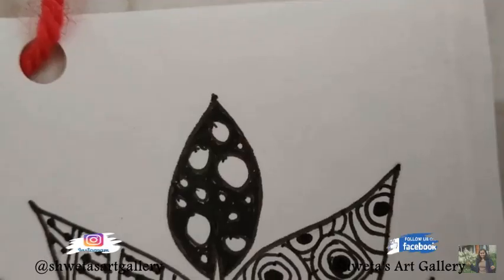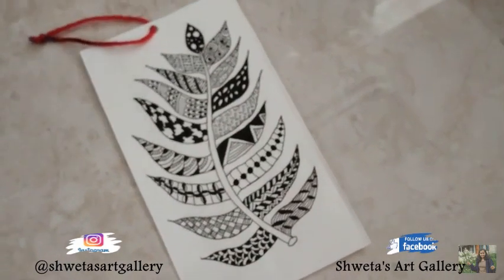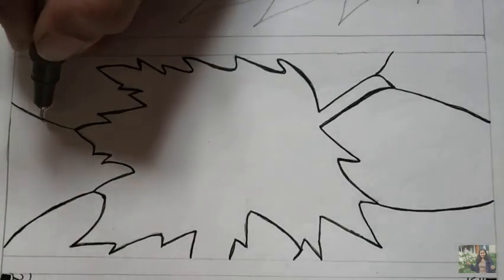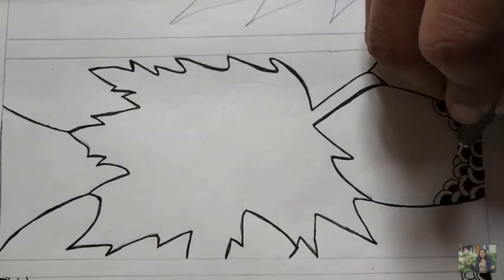How to make a Bookmark using Zentangle art | Unique Bookmarks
Hey my  Art Lovers,
In this video you will see how to make Bookmarks with Zentangle Art.

Till then dont forget to "EXPLORE SHWETA's ART GALLERY" by trying these simple & east DIY's at home.

Shweta Gadad